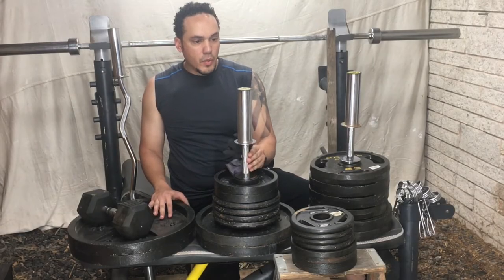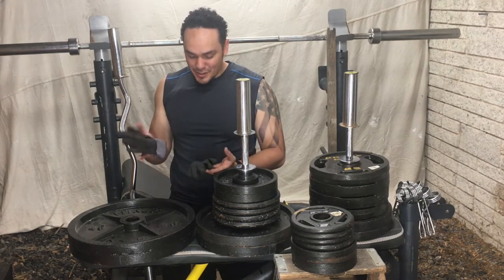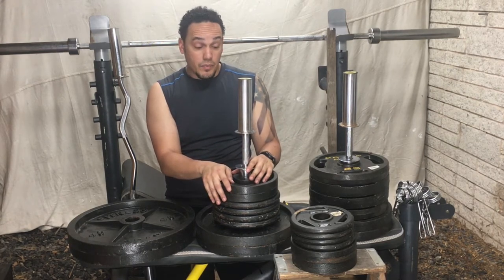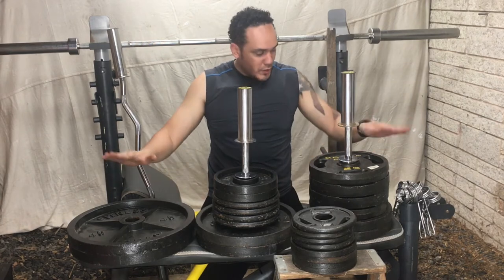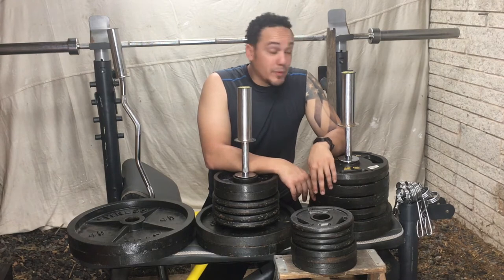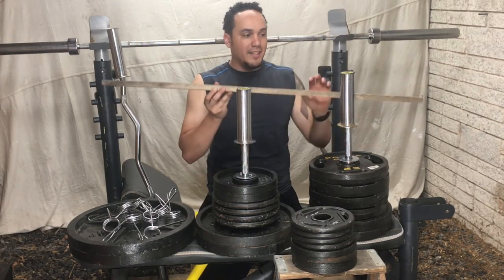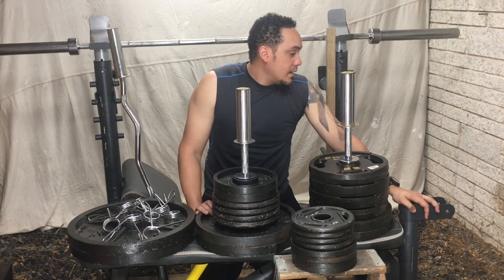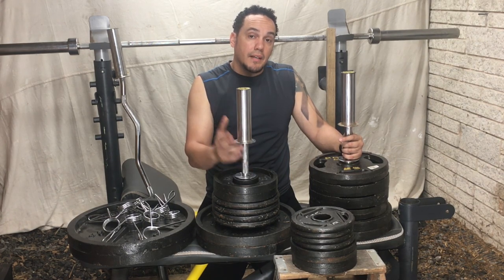Making Changes around here and showing you the inventory.